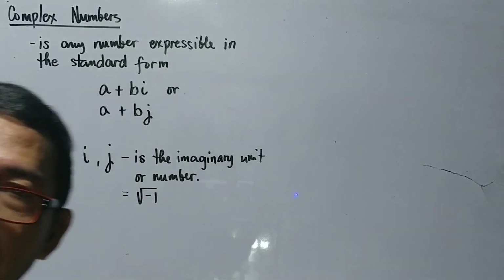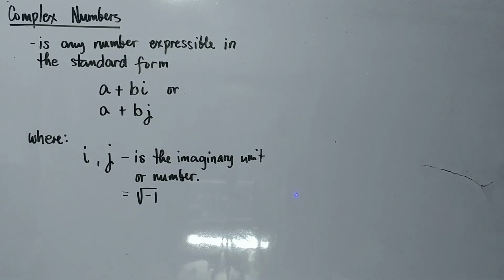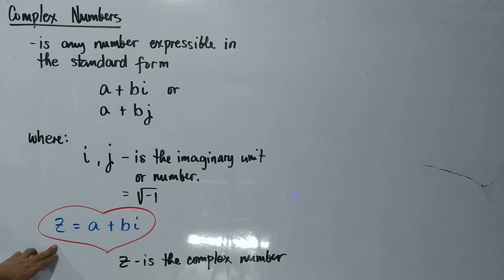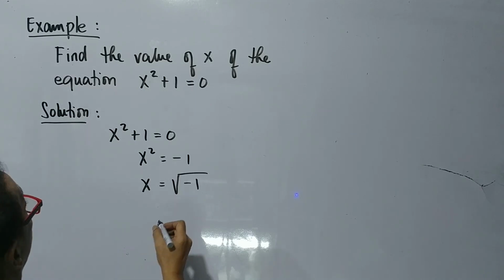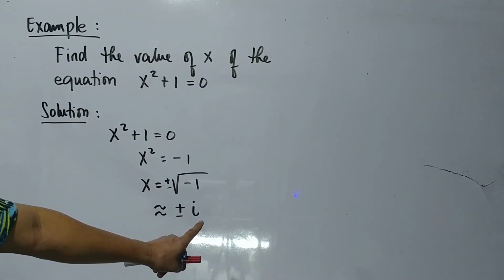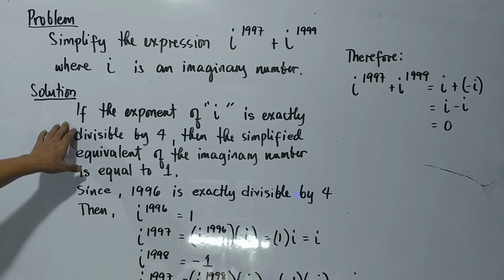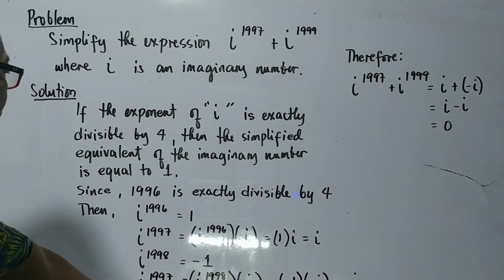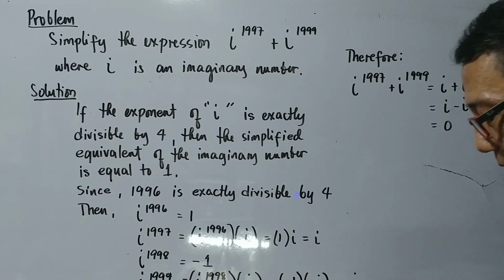Complex Numbers Part-1